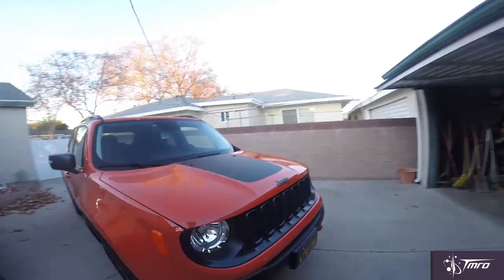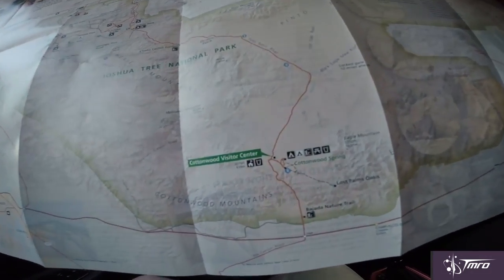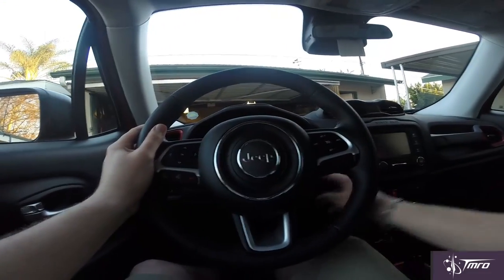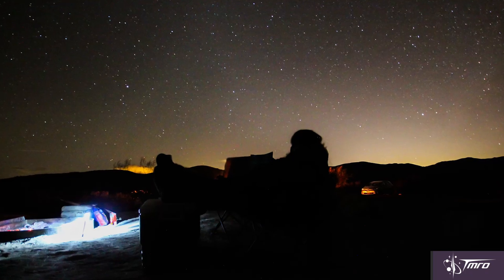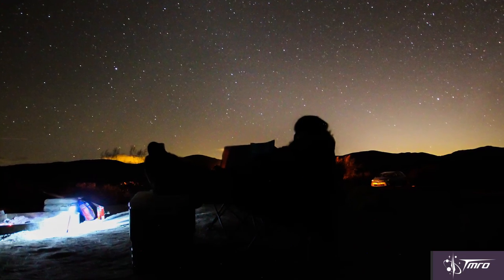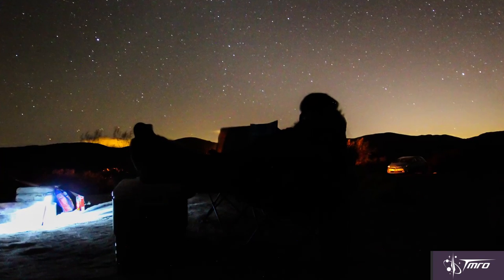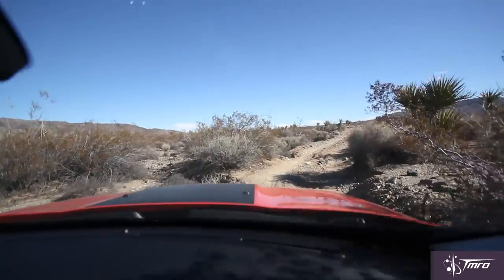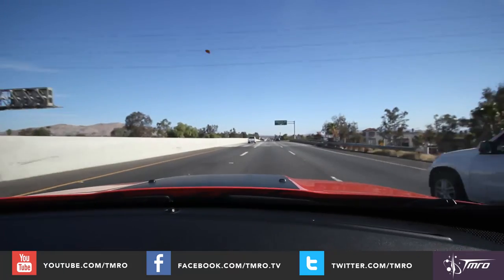How To View A Meteor Shower - SpacePod 12/18/15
TMRO Chief Astronomer Jared Head shows you how to properly view a meteor shower.